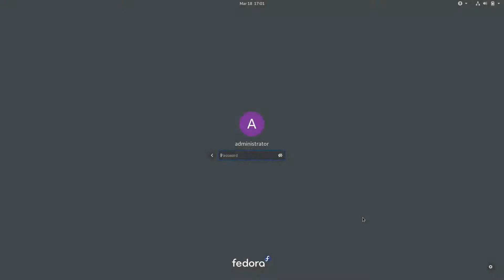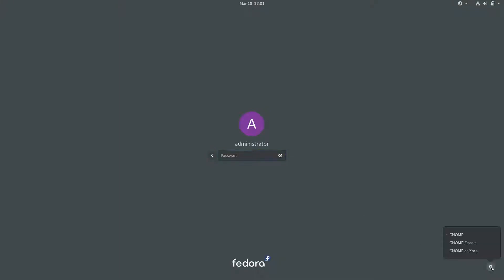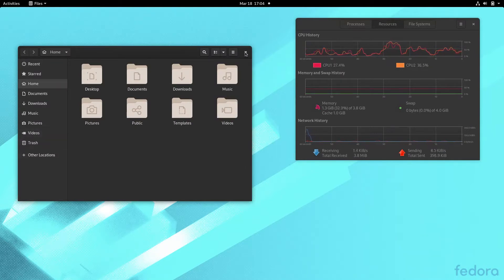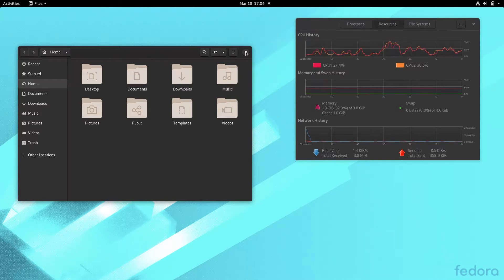Fedora 32 Beta Quick Facts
In this video, we are looking at Fedora 32 Beta.  Enjoy!